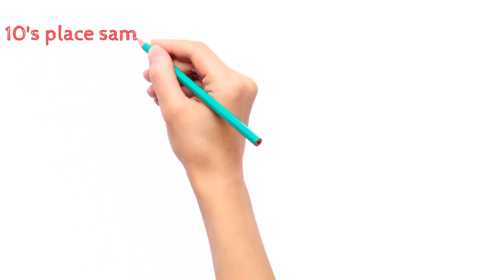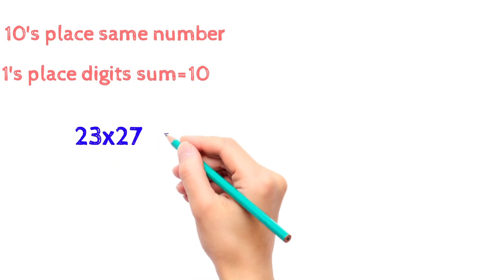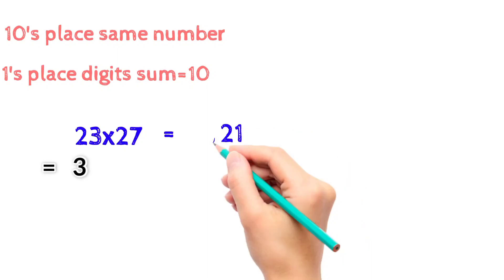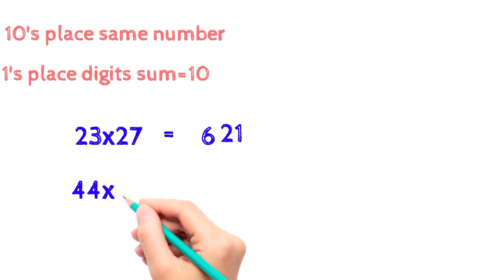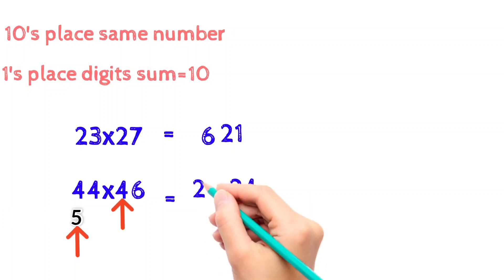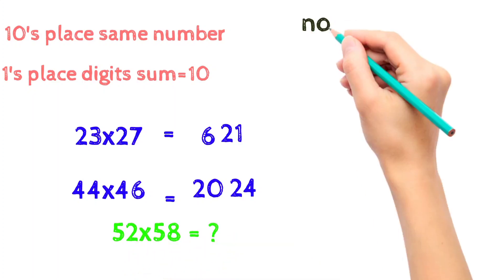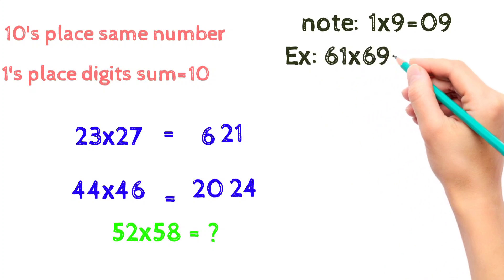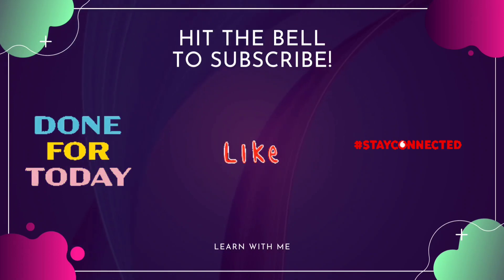Math Trick |multiply 2 digit numbers in less than 5 seconds | Vedic Maths | Taste our Talents❤️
And also check the links below for our previous video's

COPYRIGHT:
Video Edited Using YouCut and Canva.
Everything other than mentioned above is created by the owner of this channel, using any of the content without permission is strictly not granted.

Stay Safe, Stay Healthy & Spread Positivity.

Signing off.